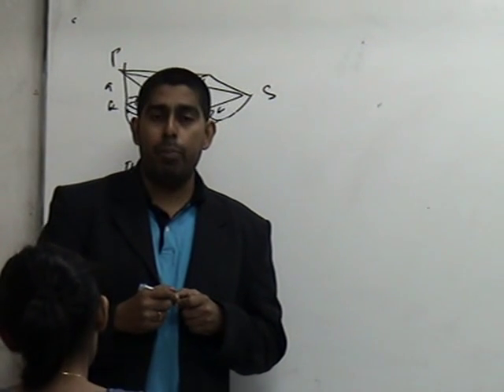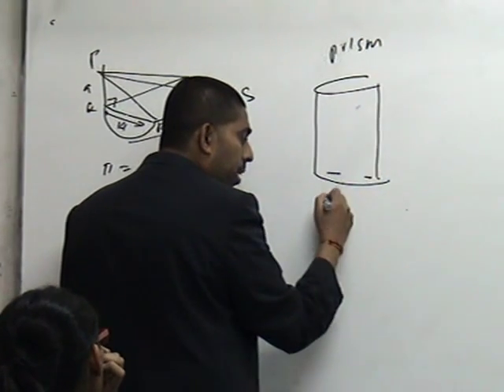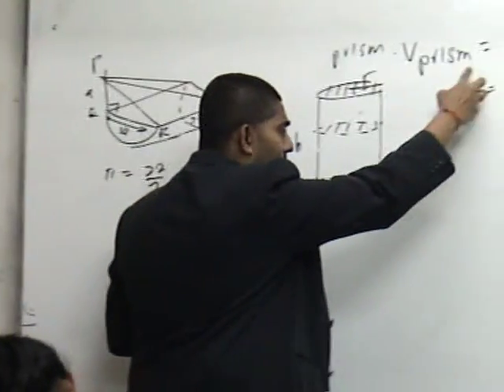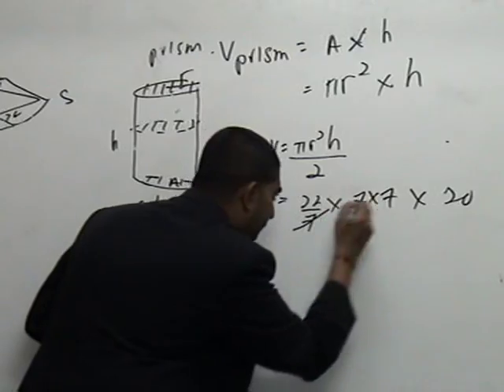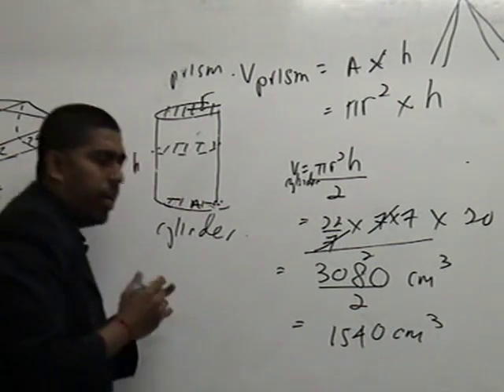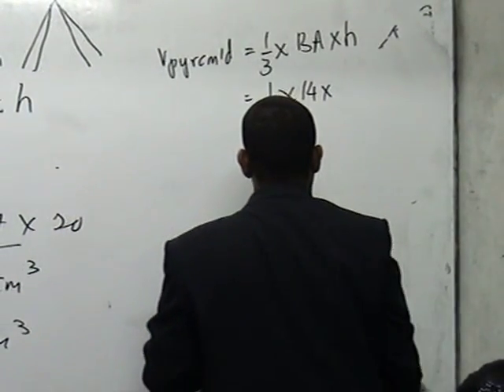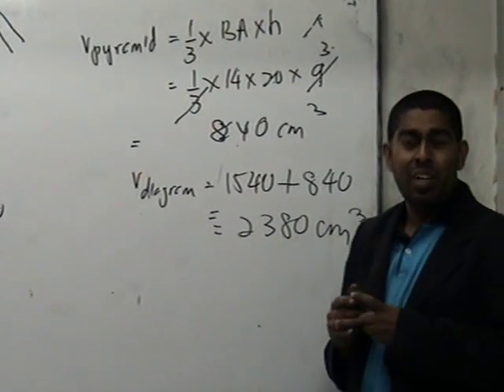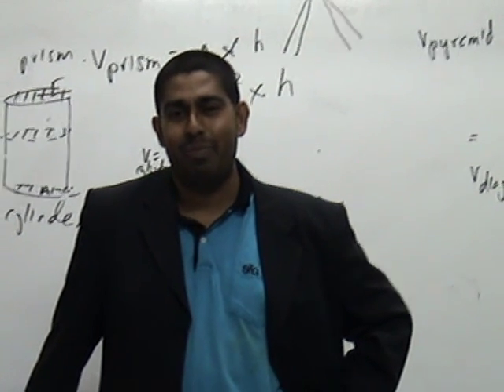Best Maths-Solid Geometry- Form 4 /Form 5-SPM Cikgu Vijay Exam tips my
Cikgu Vijay Mathematics Solid Geometry Form 4 /Form 5-SPM Answering Tips www. rakan.edu.my